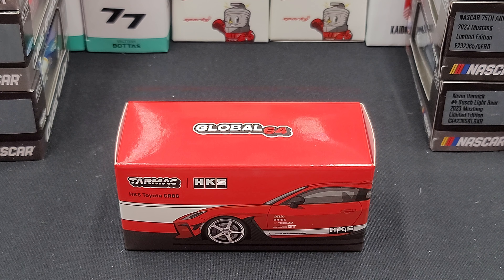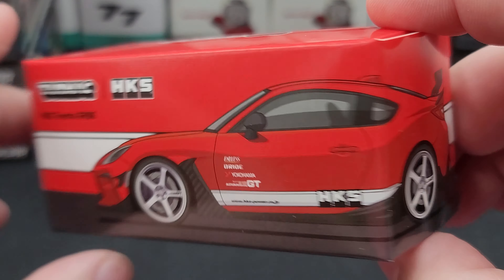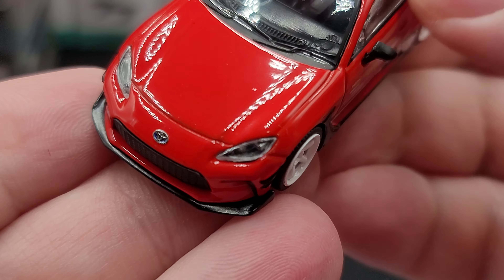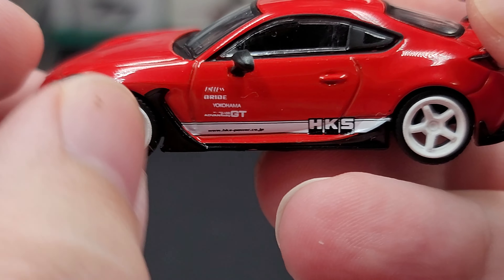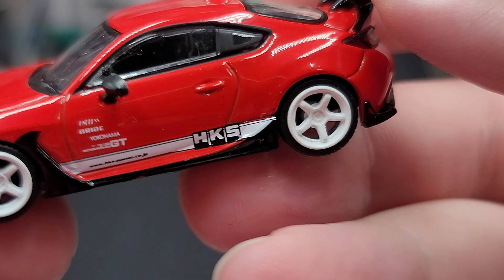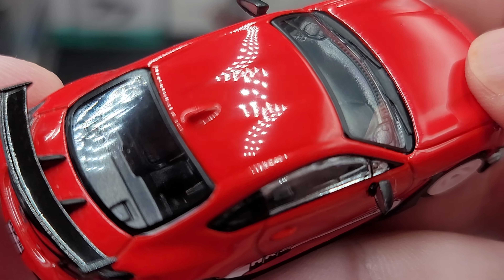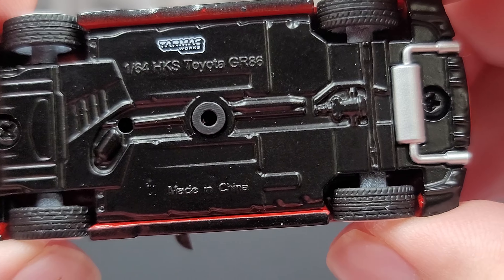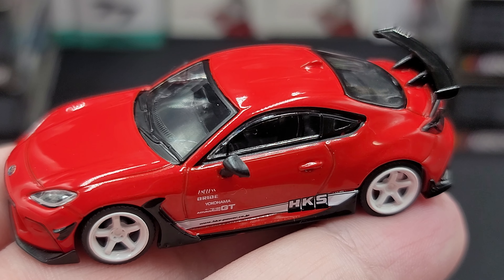GLOBAL64 HKS Toyota GR86 ( Red ) 1/64 Die-cast Review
Review  - ‎@tarmacworks  GLOBAL64 HKS Toyota GR86 ( Red ) 1/64 Die-cast.

Check out diecastmodelswholesale.com for more Tarmac Works releases